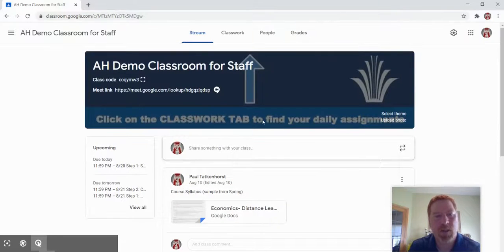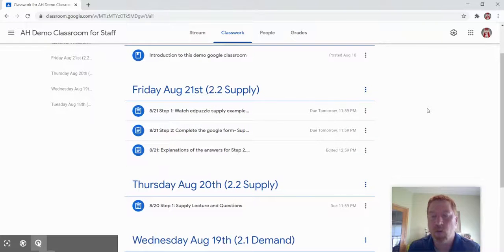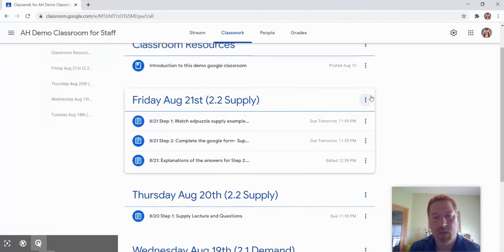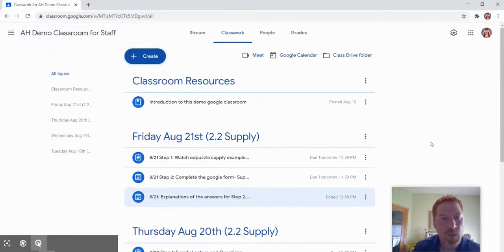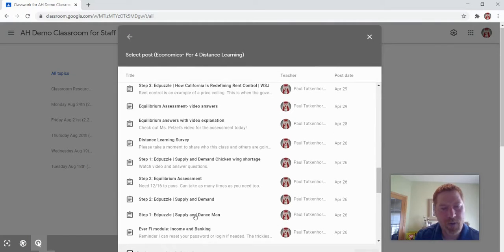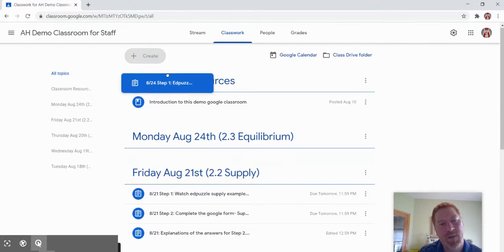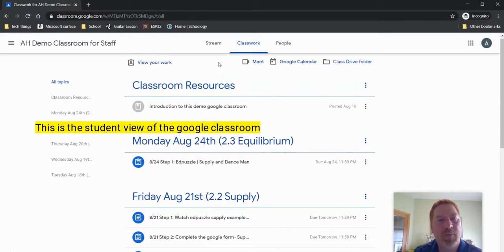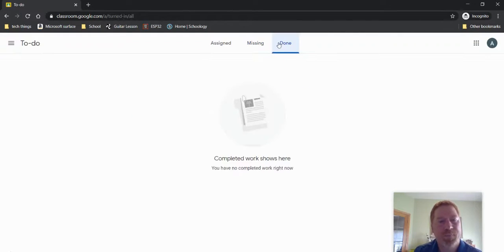AH Google Classroom Instructional Video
The purpose of this video is to provide a tutorial for ISD 11 Teachers as they create and organize their google classroom.

Click on the links below to jump to a specific topic.
0:00-1:05- Intro and Stream Tab
1:05-4:25- Layout of Classwork Tab
4:25-7:00- How to Post and Organize Assignments in Classwork Tab
7:00-7:55- Using Google Meet in Google Classroom
7:55-9:07- What it looks like on the Student End

Made in collaboration with fellow Anoka Hennepin teachers and staff: Rachel Baumann, Kevin Bross, Katie Bussey, Bruce DeWitt, Jalen Giles, Bich Lieu Nguyen, Kim Pavlovich, Paul Tatkenhorst, and Justin Wewers.